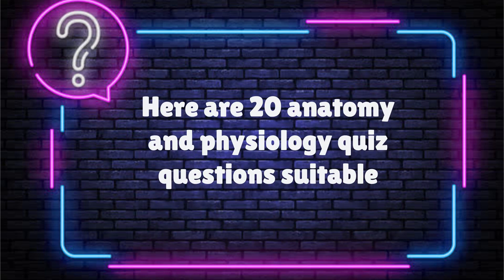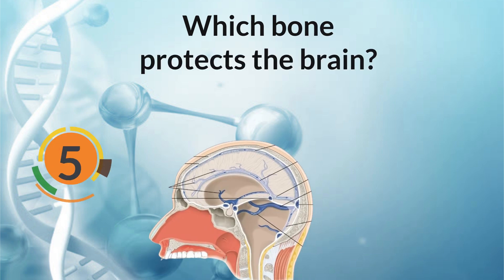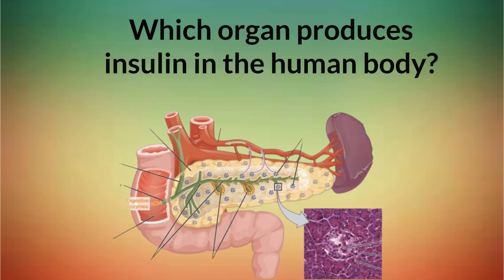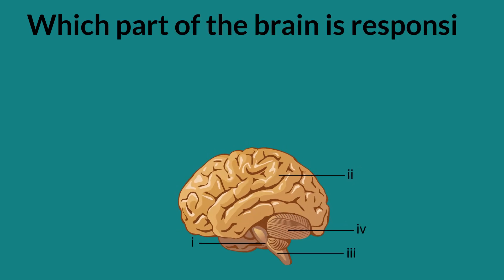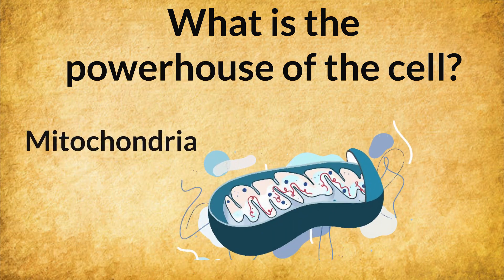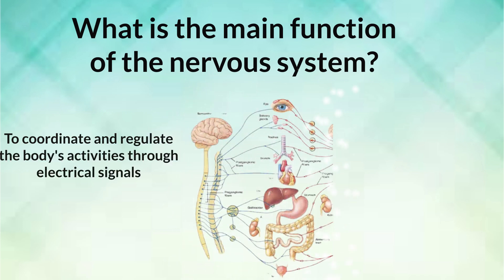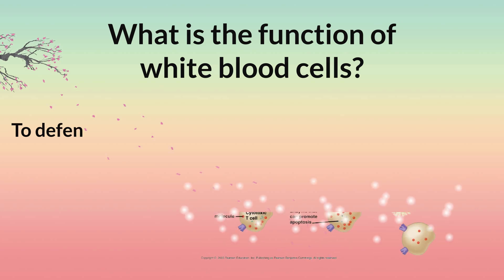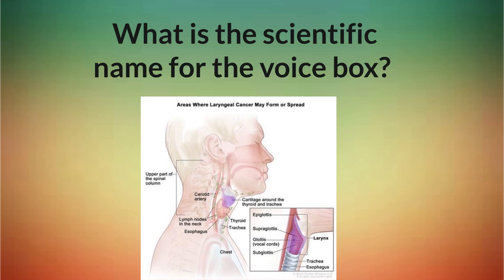Anatomy Quiz question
Learn your Anatomy and Physiology quiz in the fun way. to be prepare for exam